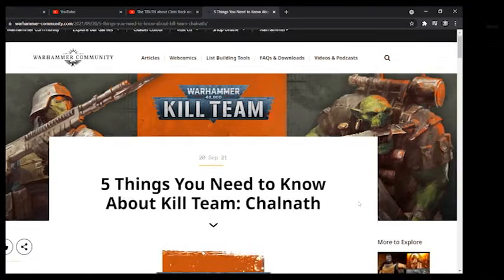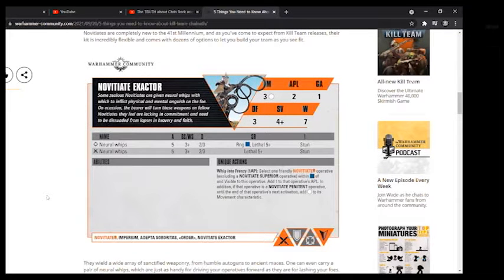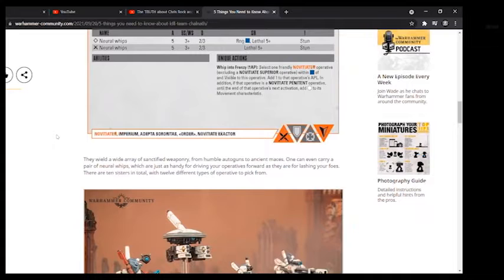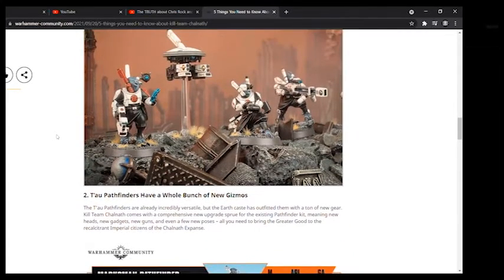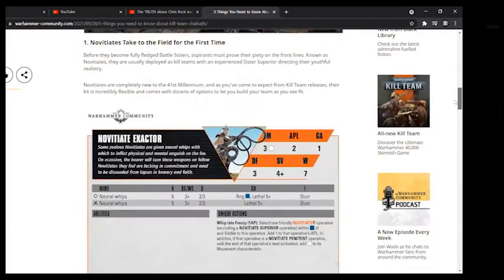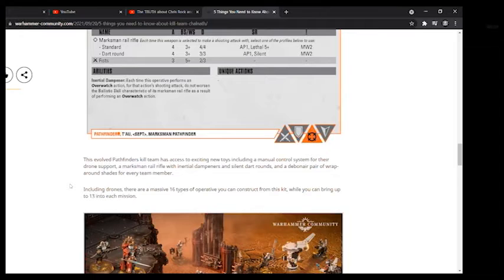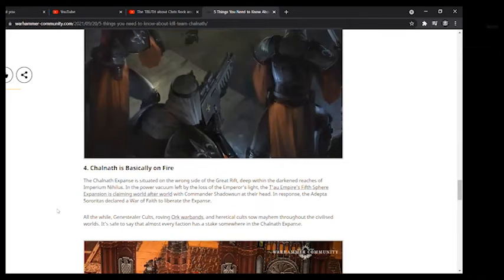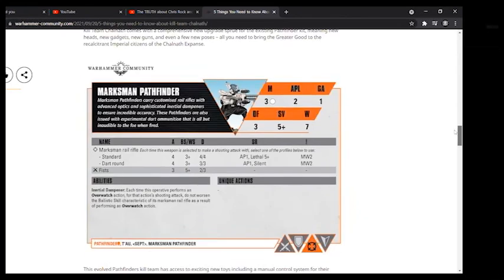In the Crosshairs - Chalnath 5 things to know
WH Community put out another article giving a few more details on the new KT'21 Chalnath box... I'm really liking what I'm seeing on the Tau side.  Really want to get building.